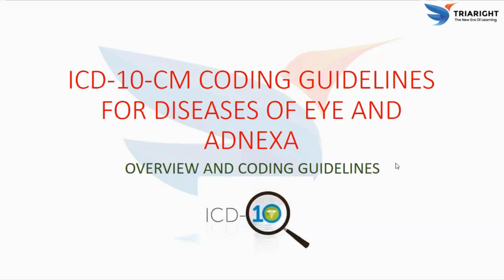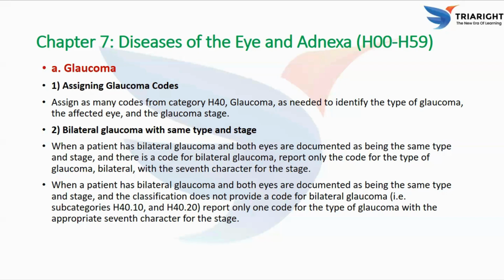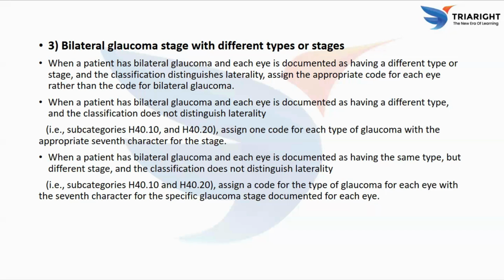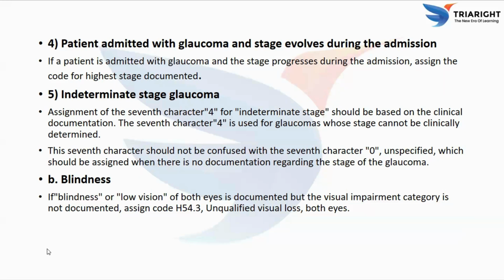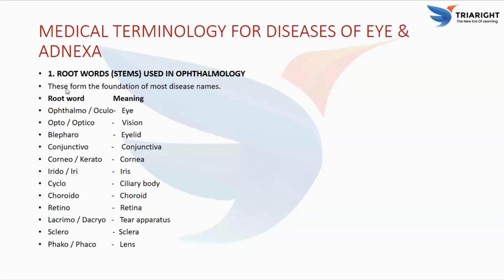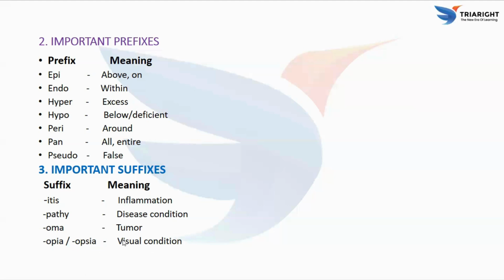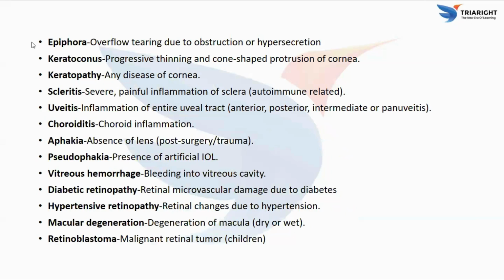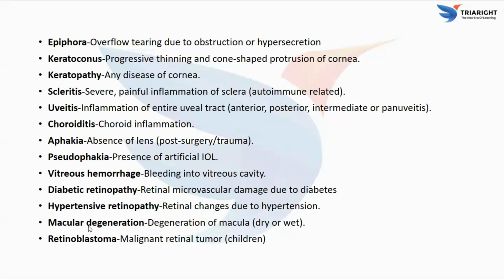EYE AND ADNEXA PART-4- MEDICAL CODING